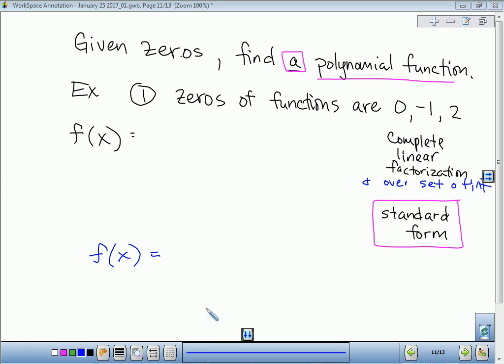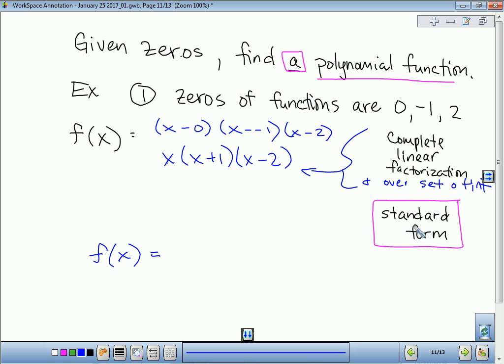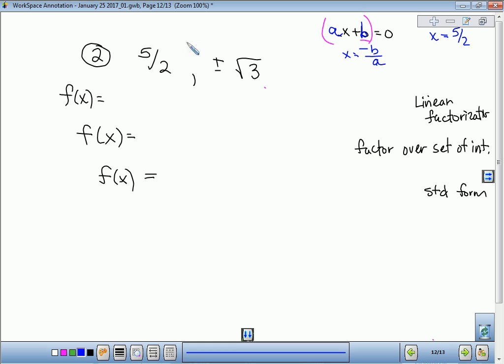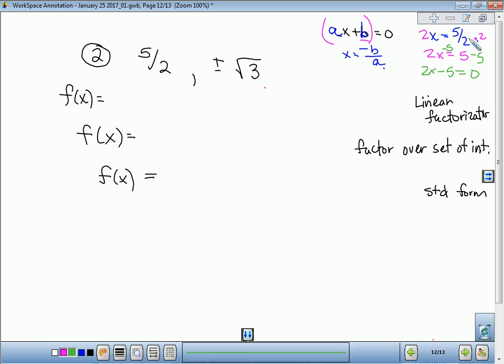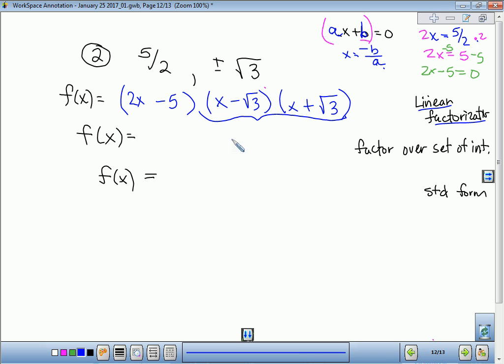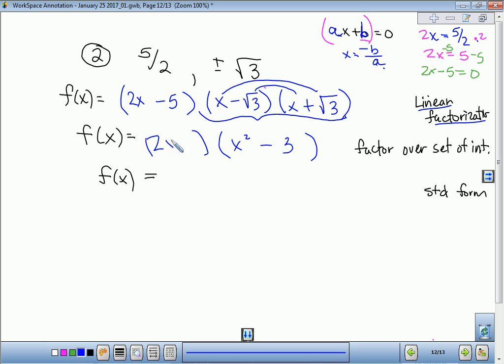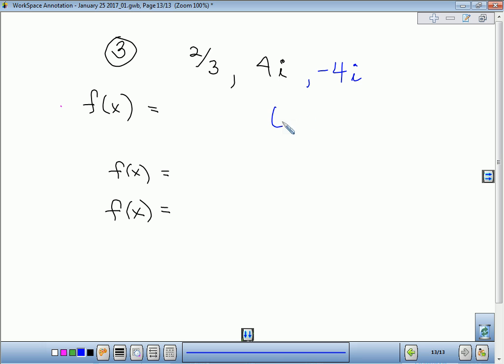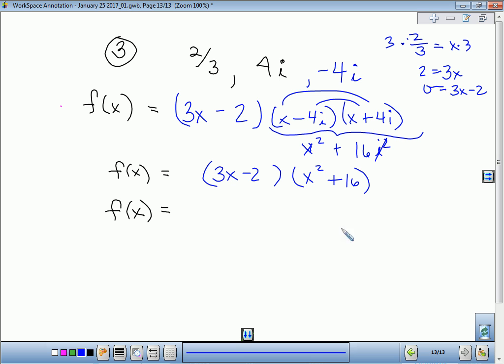AGAII 1 25 17